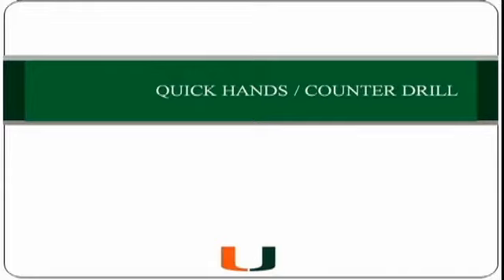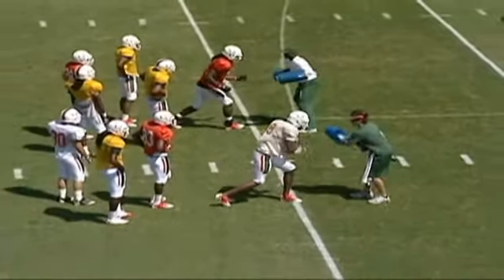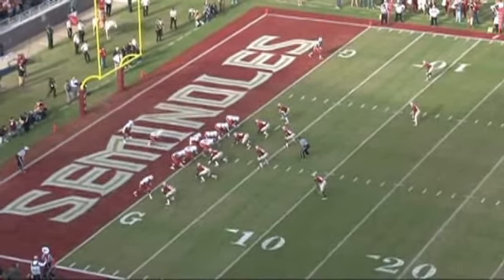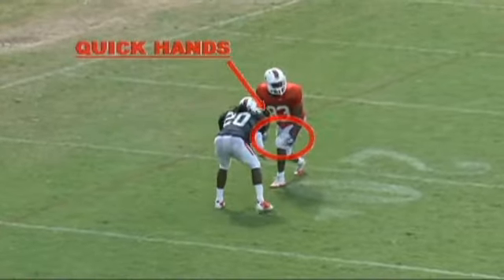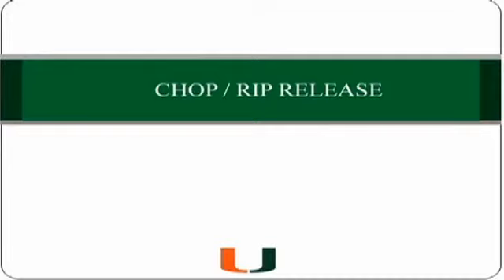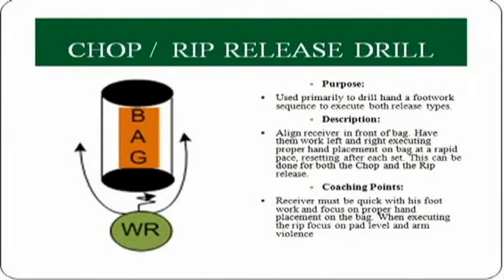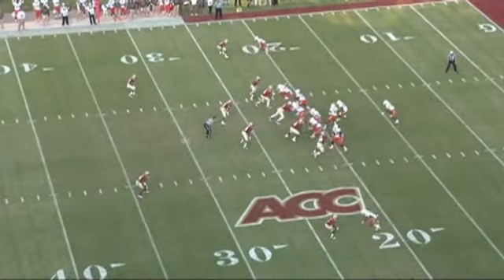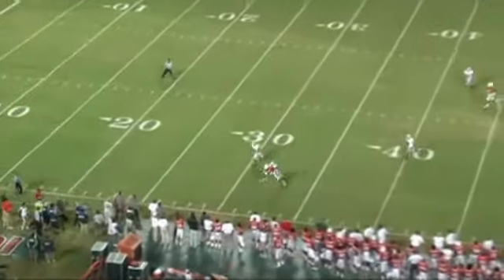WR Release Work